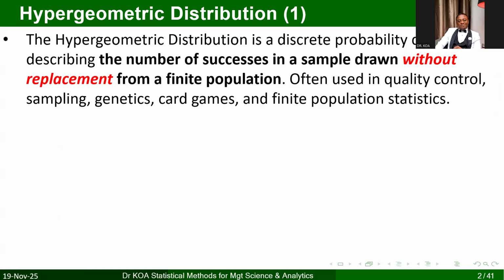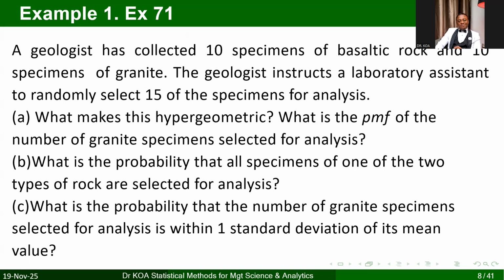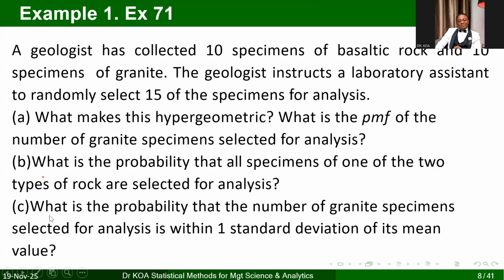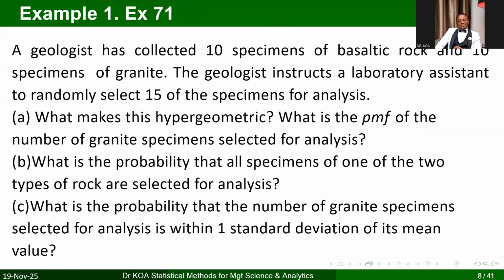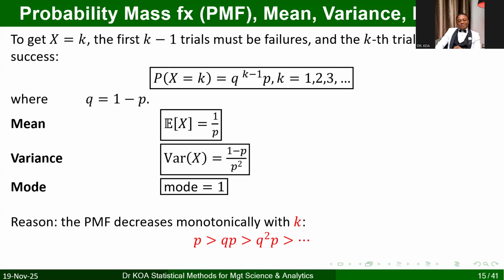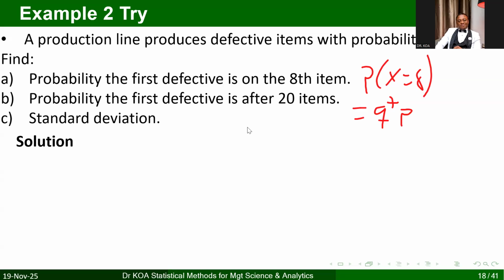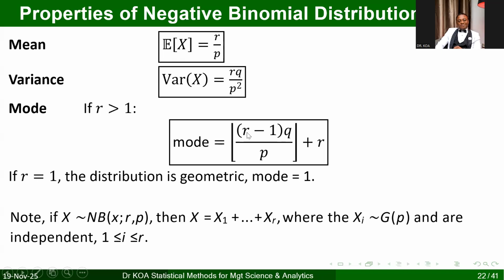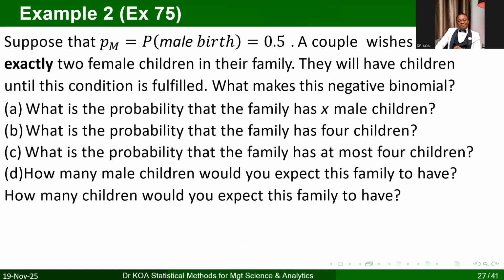L6 PhD Stats in Mgt Sc Hypergeo, geo, negative binomial